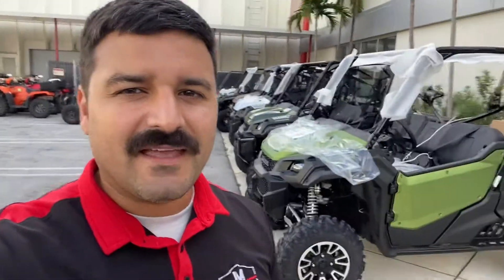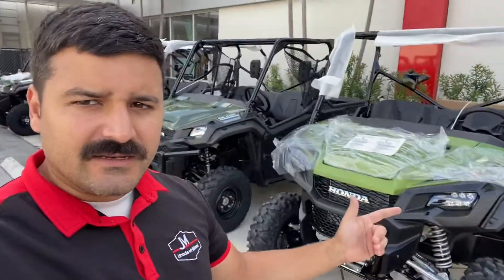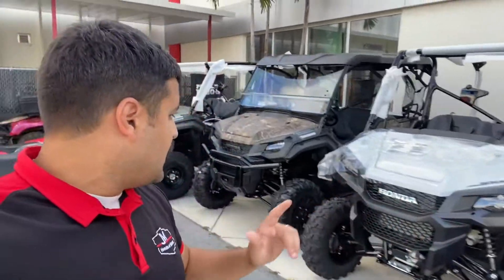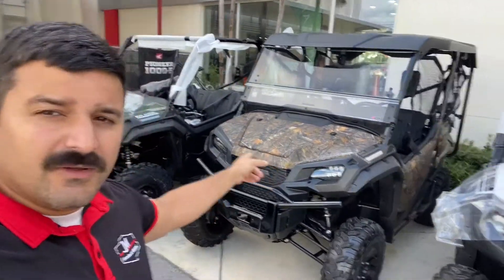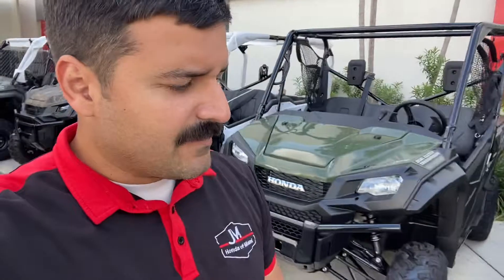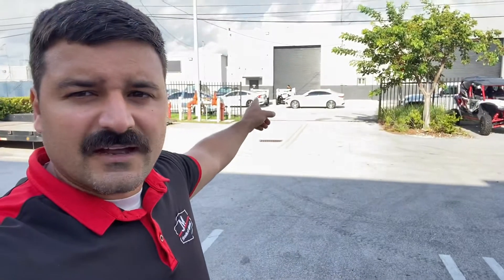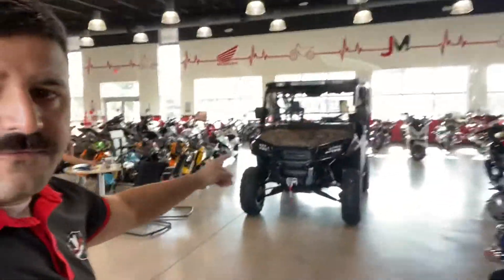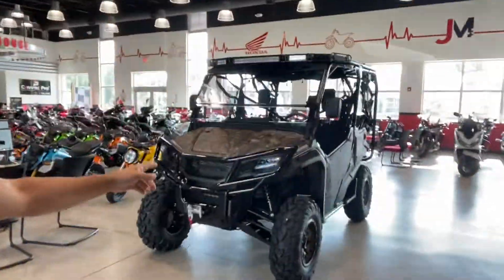The most pioneer 1000 we’ve had all year here at Jm Honda of Miami